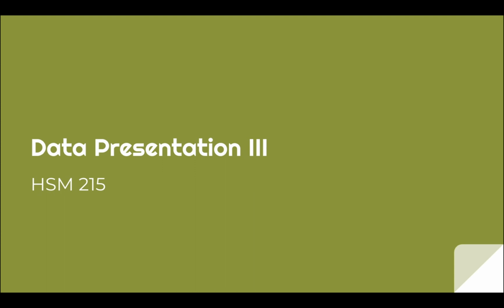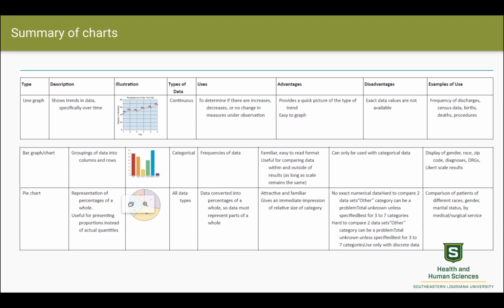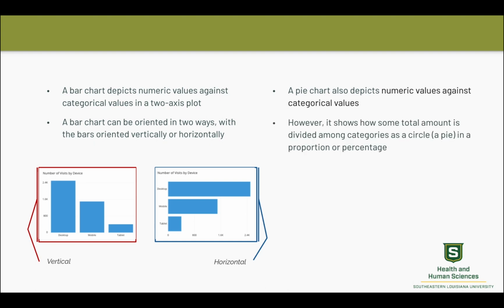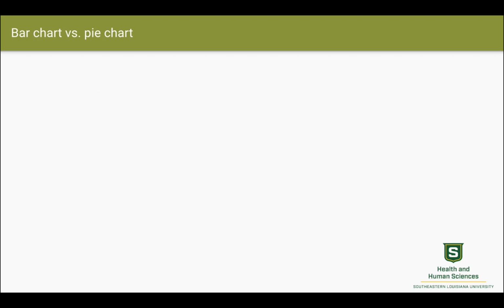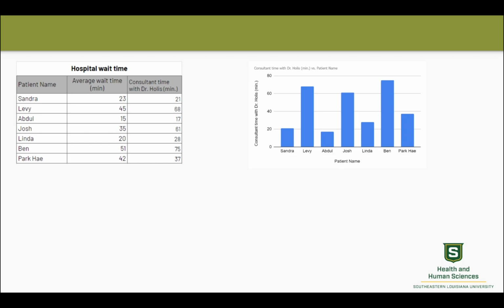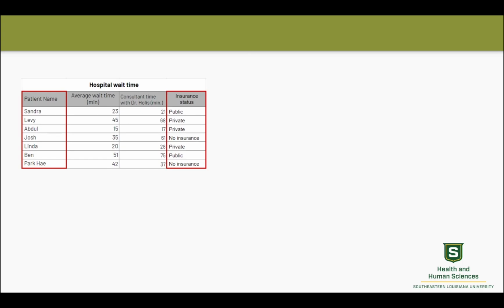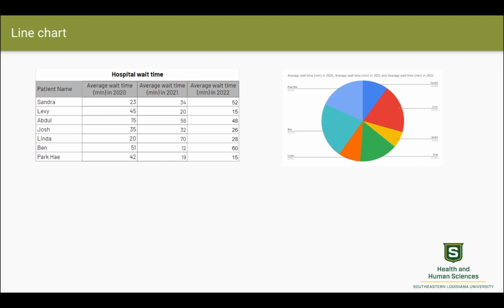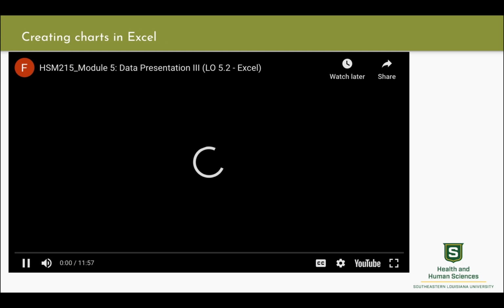HSM215_Module 5: Data Presentation III